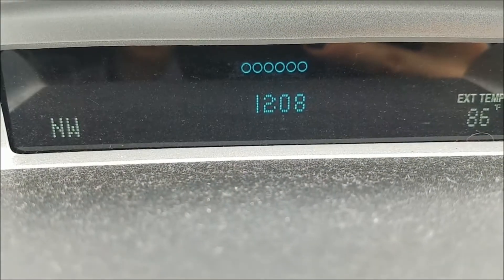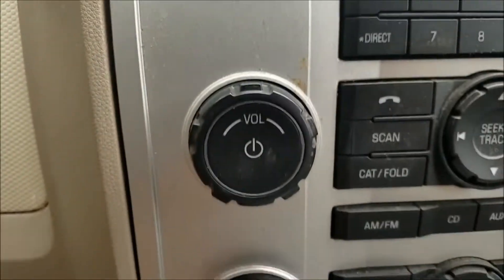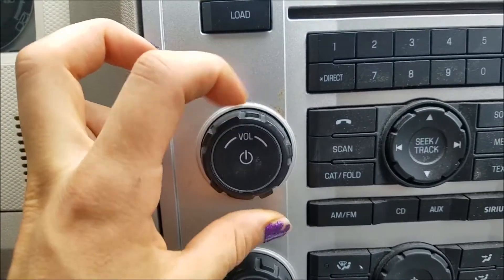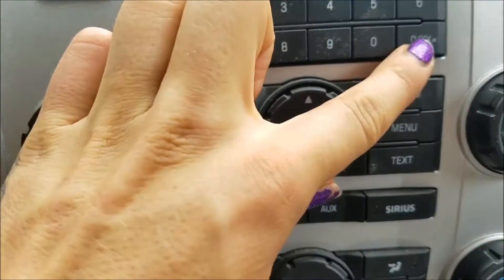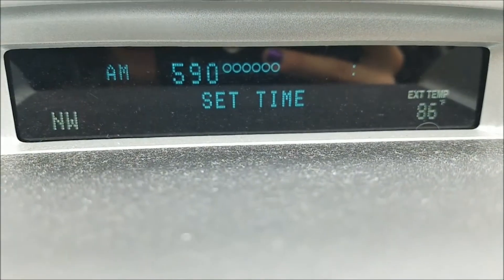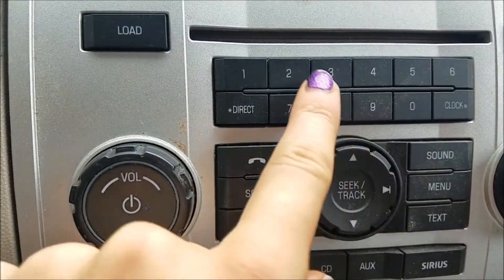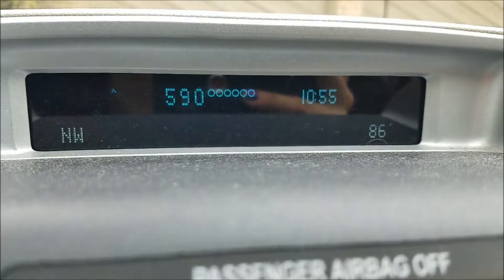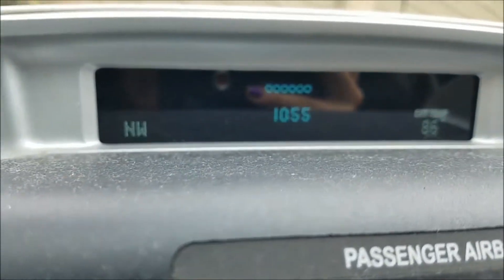Setting the clock on a 2004 - 2010 Mercury Mariner (also applies to Ford Escape!)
The simplest thing to do ever, but if you don't know, you don't know... so now you know!

- Faye :)